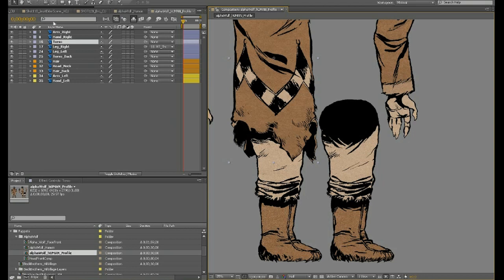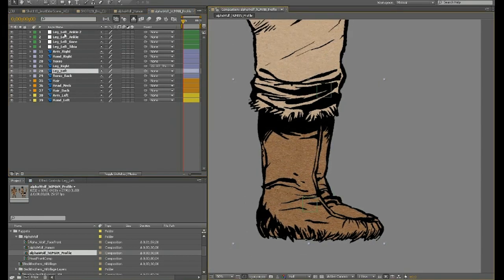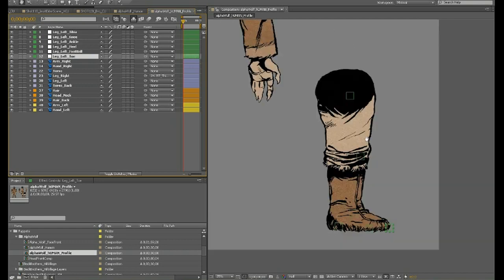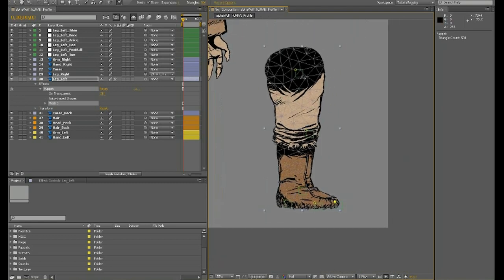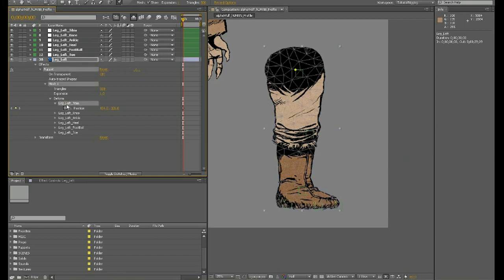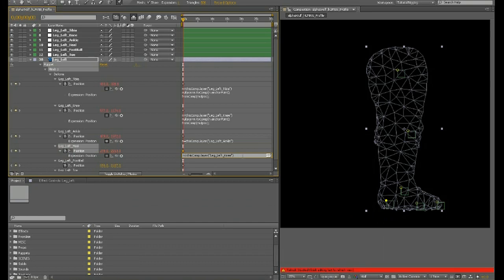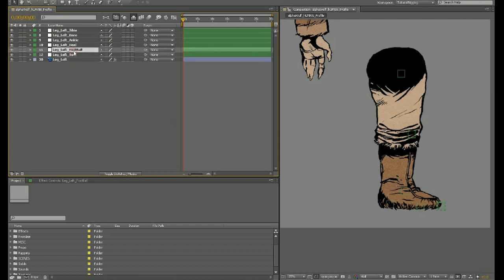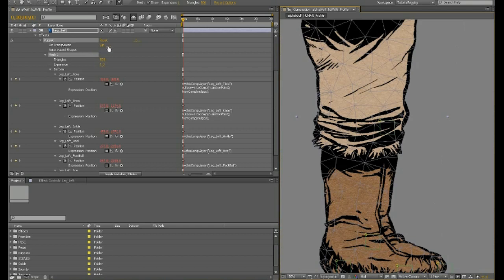Lesson 1/4 | How To Rig a 2D Character Puppet in Adobe After Effects | Animation Tutorial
This Tutorial outlines the basics for parenting puppet pins to Null objects so that you can create dynamic bone systems for your After Effects characters.

Artwork provided by Ramon Perez for an independent animated short directed by Neil Christopher, called The Country of Wolves.